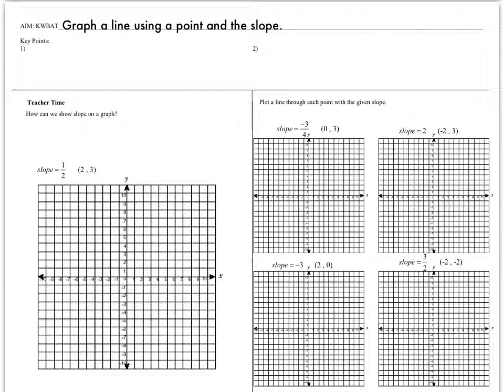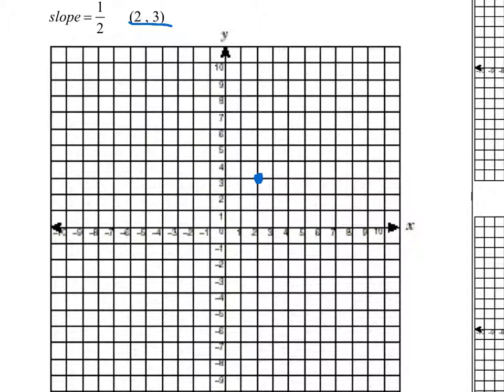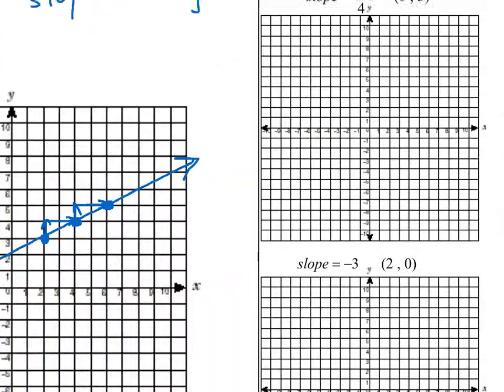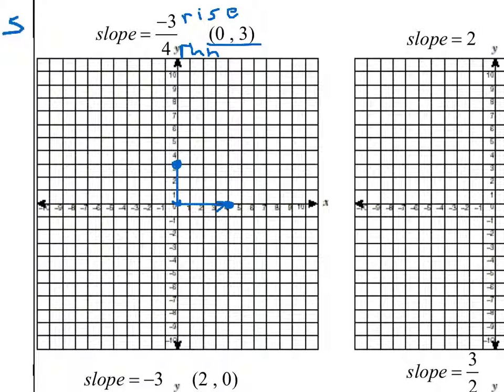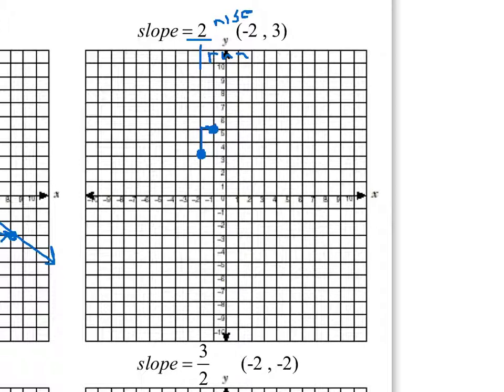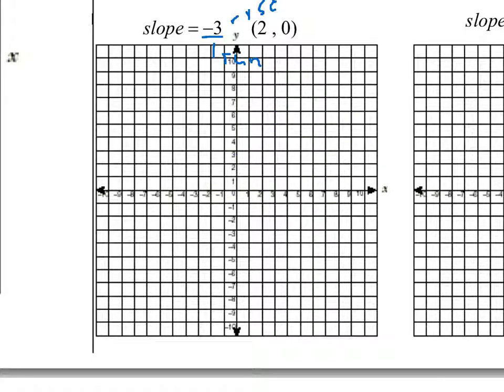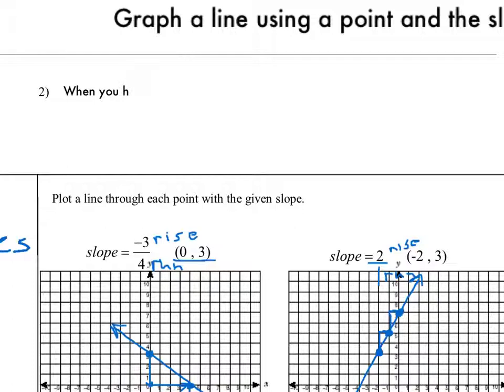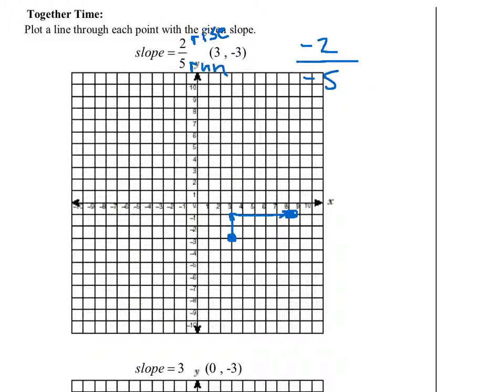CW 2.1 graph with point and slope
Students will graph a line with a point and the slope.